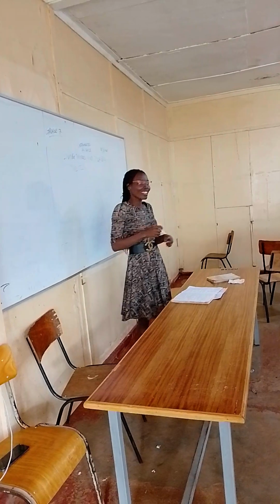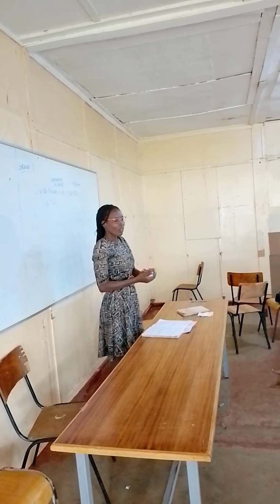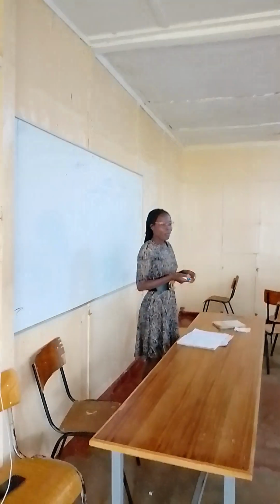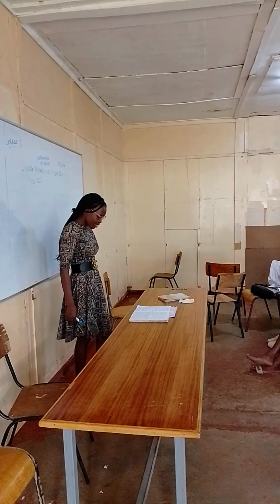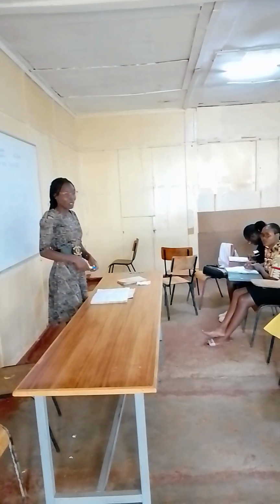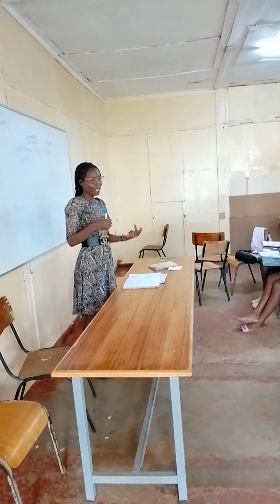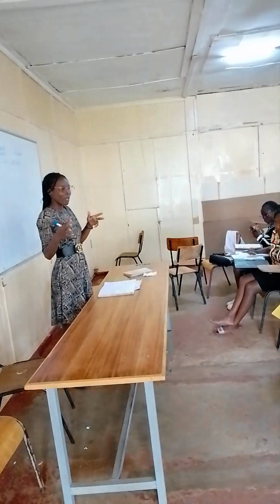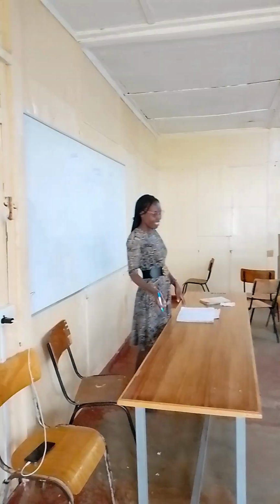20 March 2025